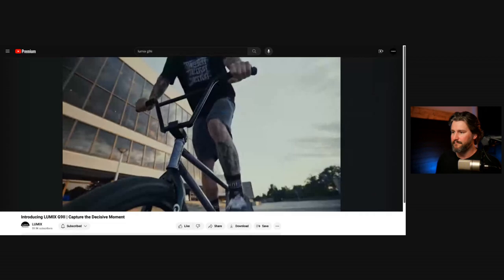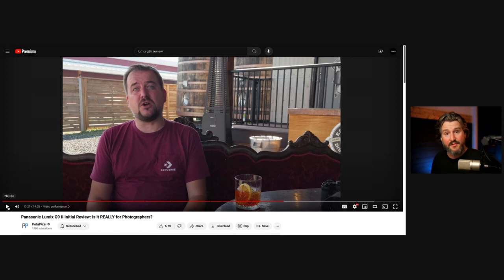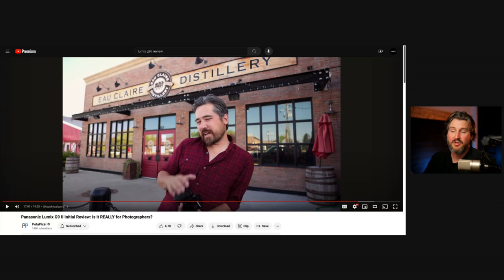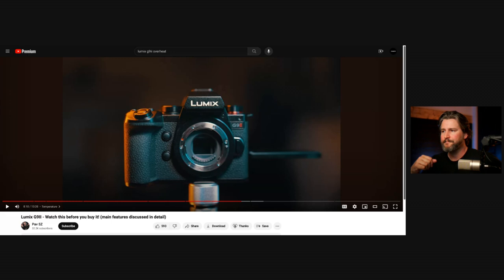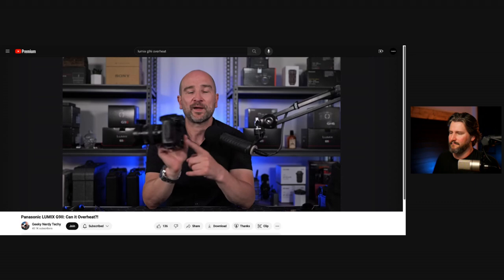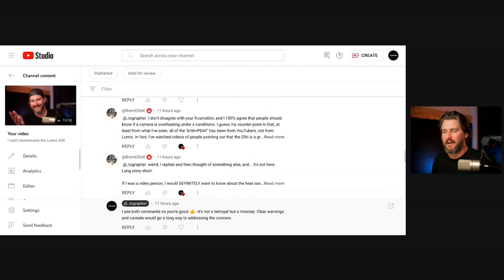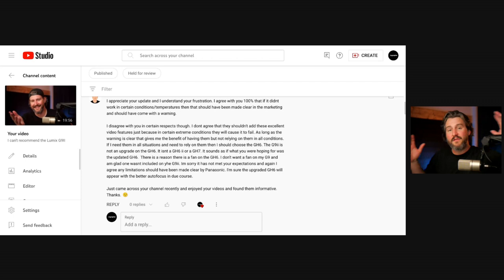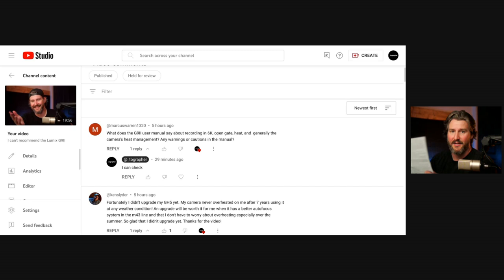LUMIX G9II OVERHEATING OVERBLOWN?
It's getting hot in here.